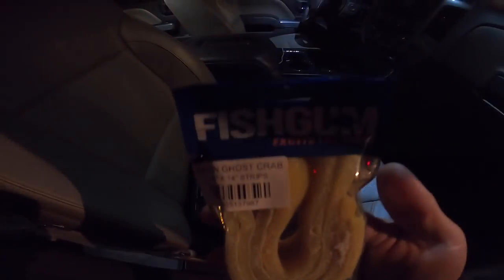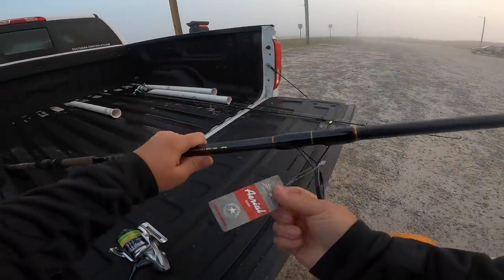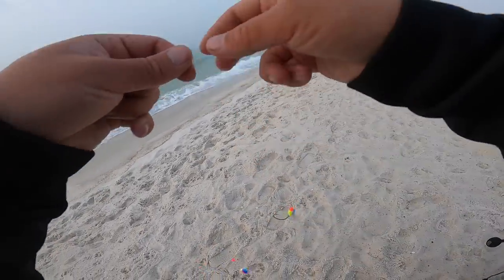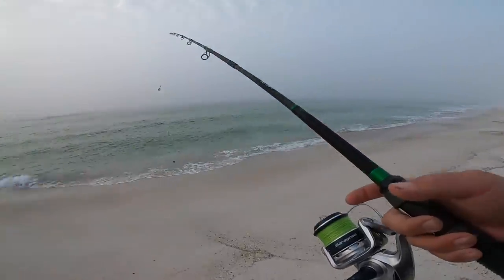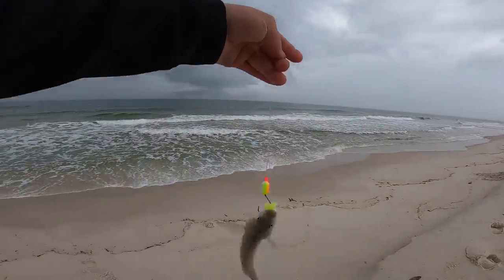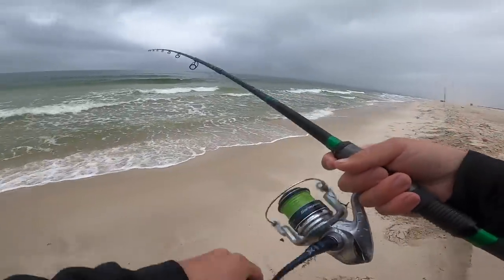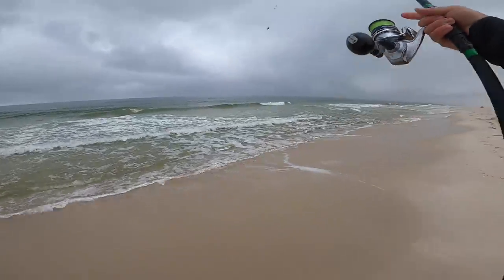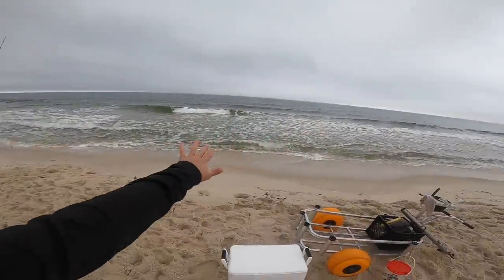Alabama Surf Fishing in February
Reel: Shimano Saragosa SW5000 and SW6000HG

Rod: Star Aerial 10' and Ninja Tackle Dagger 9'

Line: Power Pro Super Slick V2 Braided 20lb and 30lb.

Rig: Homemade Hand Tied Pompano Rigs

Rod Holders: Angler's Fish N Mate Rod Holders